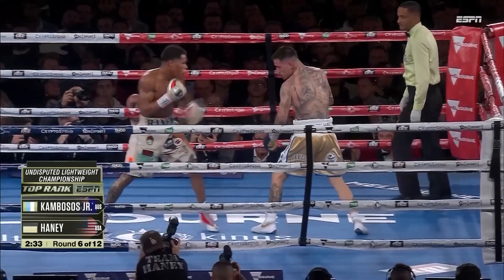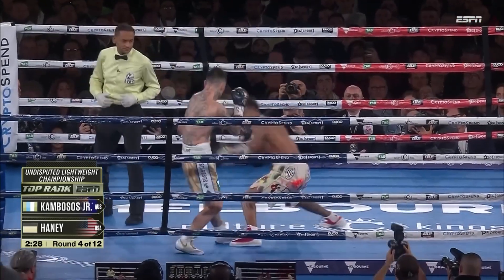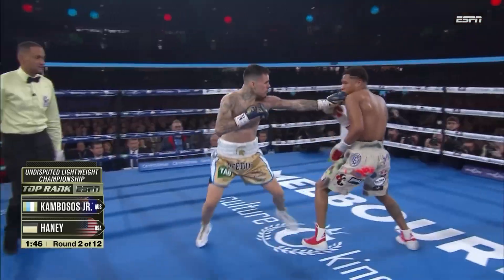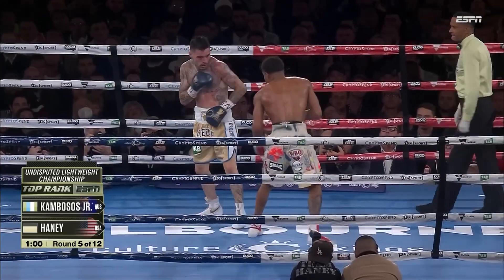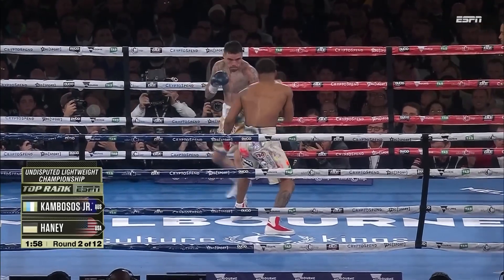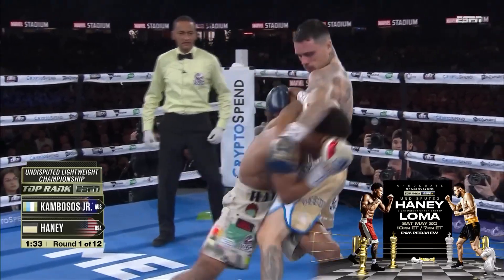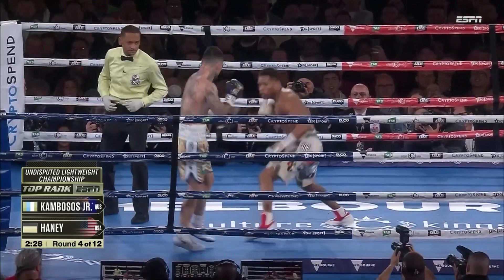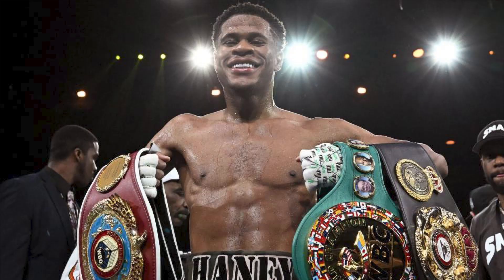Film Study: Does Devin Haney Have the Best Jab In Boxing?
Devin Haney has made a career off of his jab. He uses it to control range, disrupt his opponents timing, and set up his right hand. But is it the best jab in boxing today?